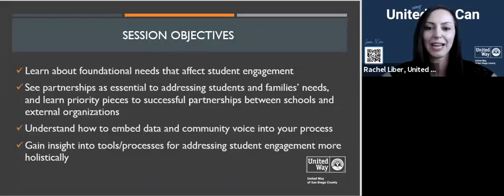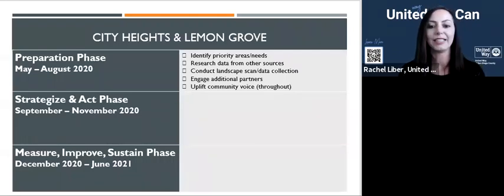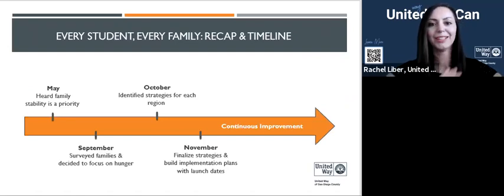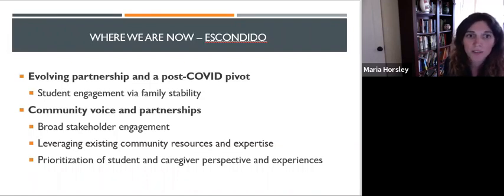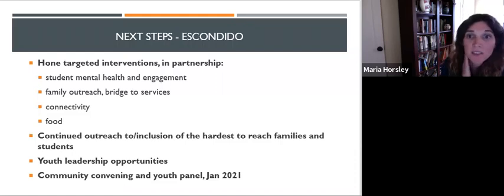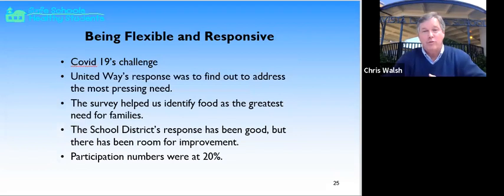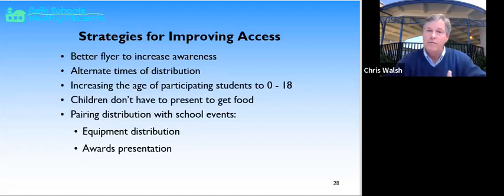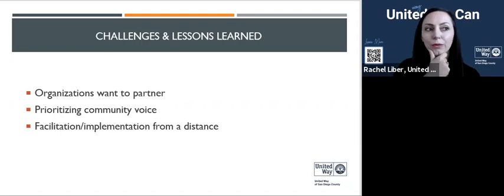Keeping Students First Amidst the Pandemic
2020 Live Well Advance Session by United Way of San Diego County.

During this session, attendees will learn how UWSD has reimagined partnerships to effectively respond to community needs, and how to address those needs that affect student engagement in learning.

United Way of San Diego County (UWSD) recognizes the disproportionate and negative impact of COVID-19 on students and families in the region. They’ve responded by aligning partners and leveraging resources to address:
(1) food and housing security,
(2) mental and emotional health,
(3) child care, and
(4) student and family engagement in online learning.

Data suggests that until those basic needs are met, students will not learn. UWSD partners with schools and social service organizations to address the most immediate needs of students and families. They use data to understand the needs of students and families, and evaluate the efforts of the partnerships to ensure that they are addressing the equity gaps that have been worsened by the pandemic crisis.